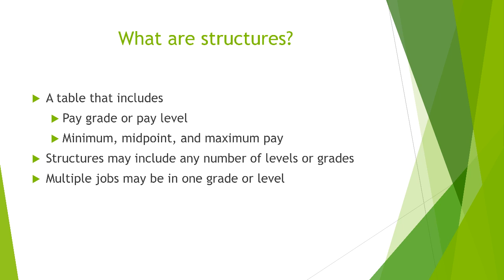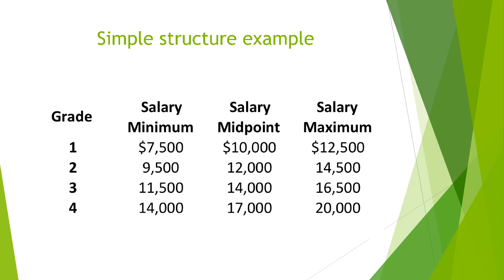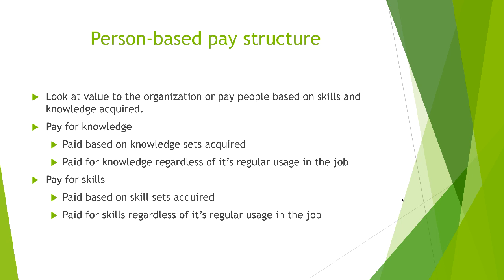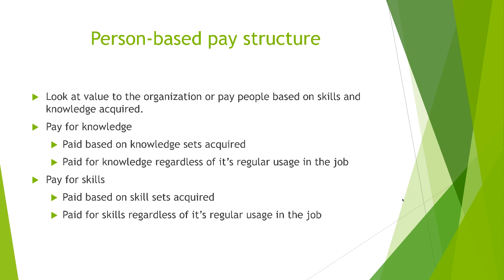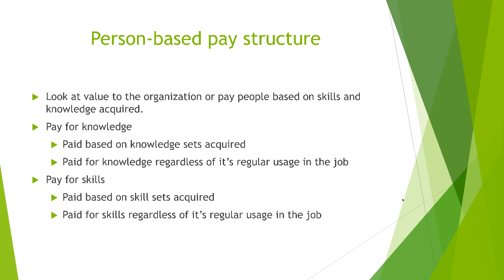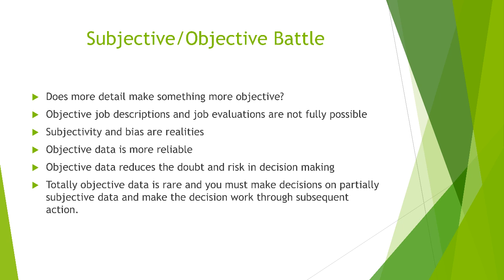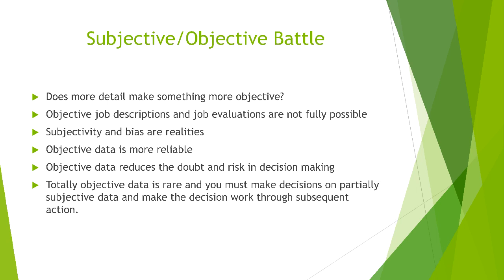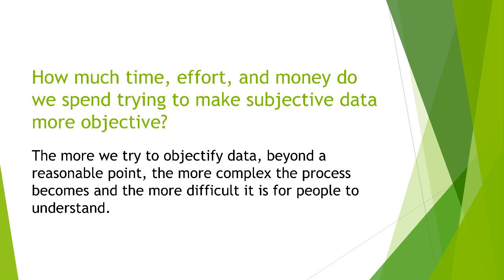S&C Session 11 Video 2017 edited